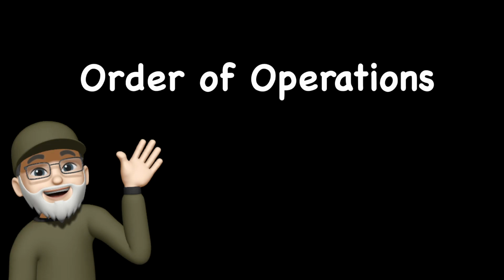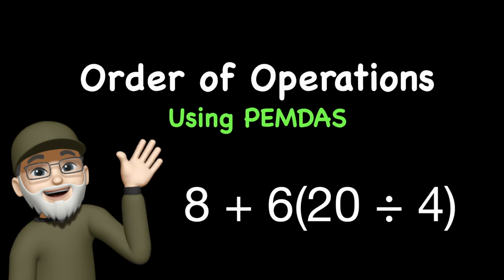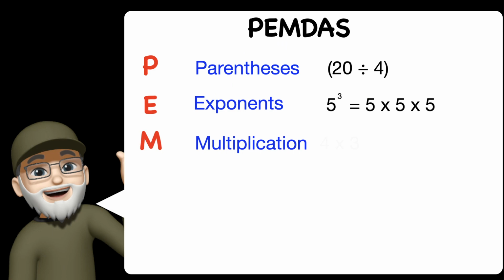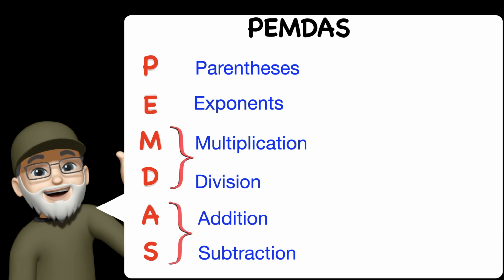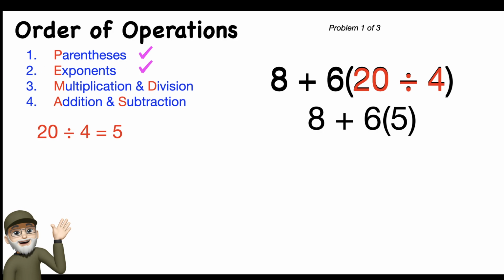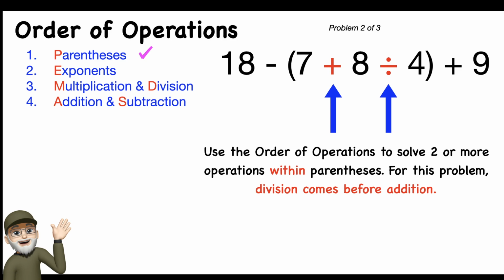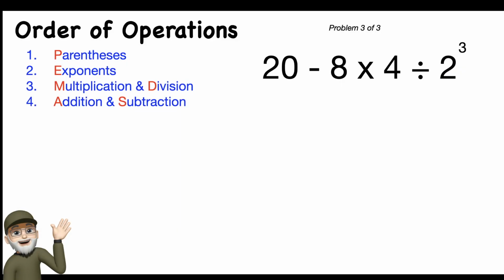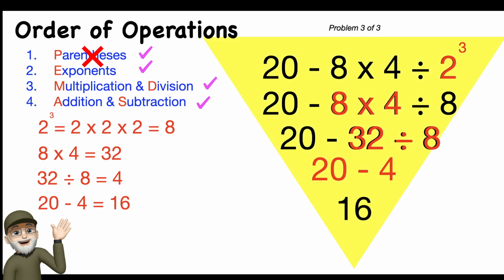Order of Operations (PEMDAS)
This lesson shows the ORDER OF OPERATIONS used to solve expressions that have multiple operations like addition, subtraction, multiplication, and division. PEMDAS is a mnemonic, or pattern of letters that represent the order of operations (Parentheses, Exponents, Multiplication & Division, Addition & Subtraction). Some teachers refer to this as BODMAS.
Key Moments. Order of Operations explained @ 0:30. PEMDAS strategy & 1:09. Equal priority of multiplication & division @2:49. Equal priority of addition & subtraction @ 3:22. problem 1 @ 3:48. Problem 2 @ 4:49. Problem 3 @ 6:27.